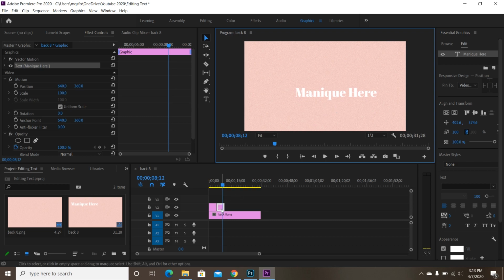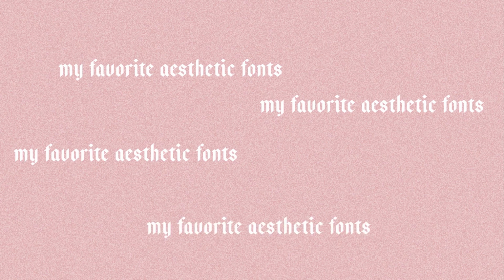Movable Text Effect | Manique Here Tutorials | Premiere Pro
I wanted to start a new series on my channel where I will be able to answer some of your editing questions. I always get questions about how I did an effect in a videos, so I think this is the best way to show you guys. In this video I how I did 2 of the movable text effects in my previous videos. Hope this is helpful. Let me know what else you guys would like to see. And the overlay tutorial is coming real soon.